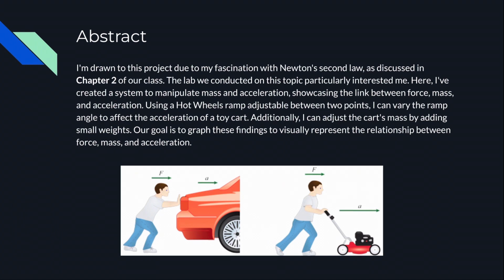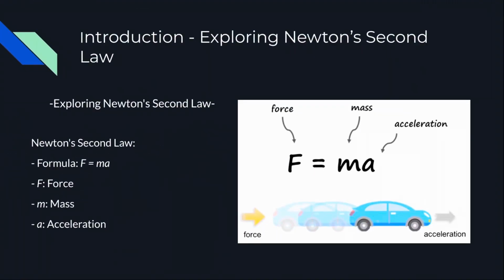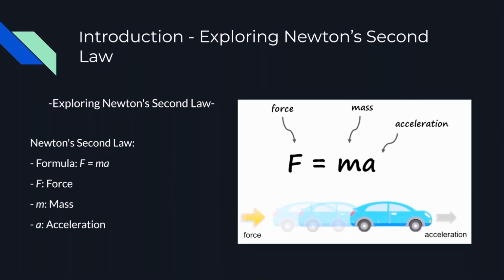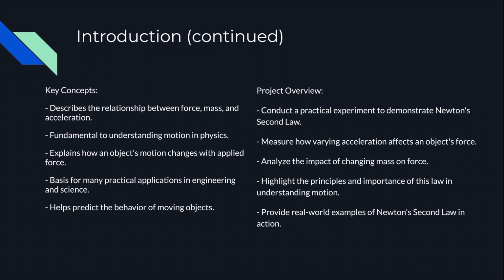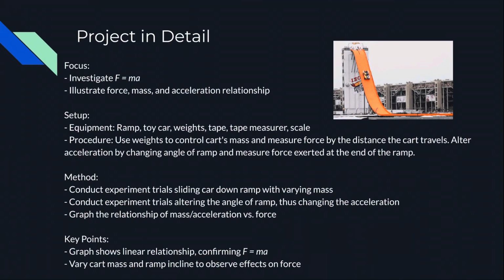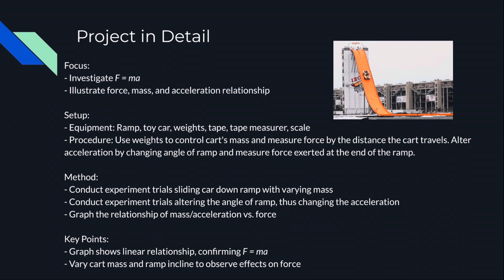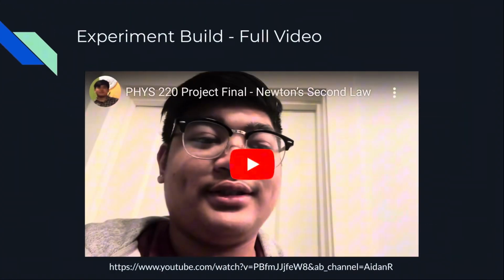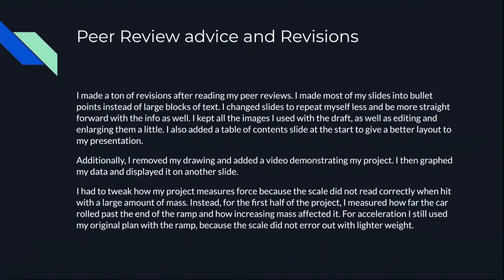Newton’s Second Law - Exploring F = MA (final video presentation PHYS 220)